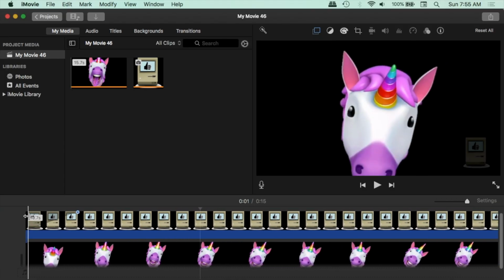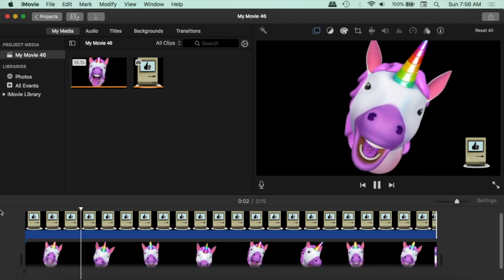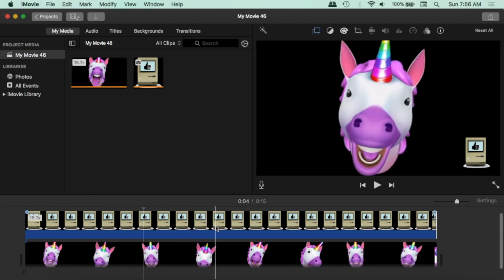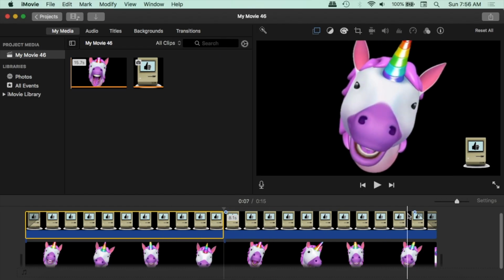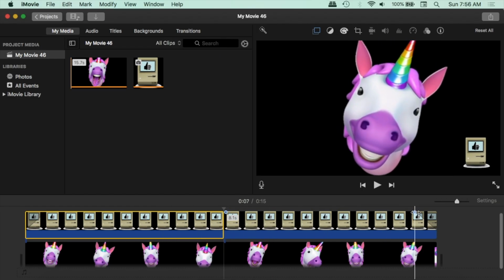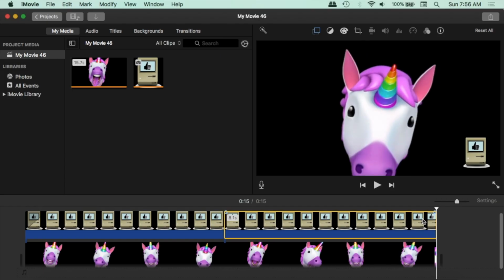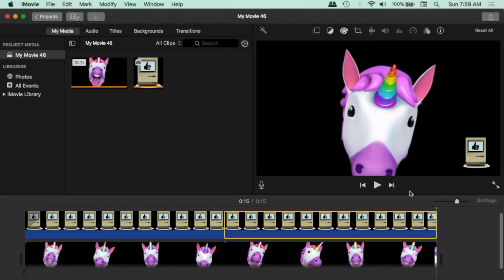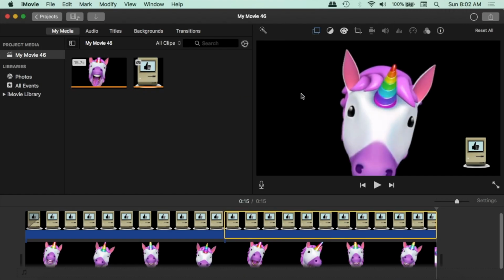How to Add an Image Over a Video in iMovie (Mac)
A tutorial on how to add or insert an image on top of a preexisting video using iMovie for Mac.